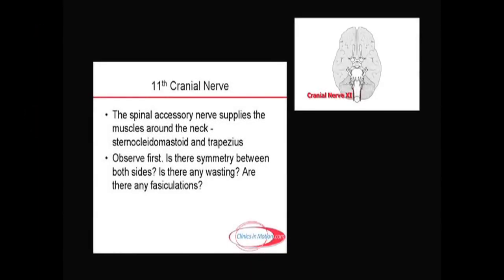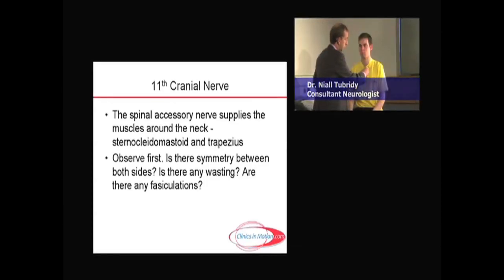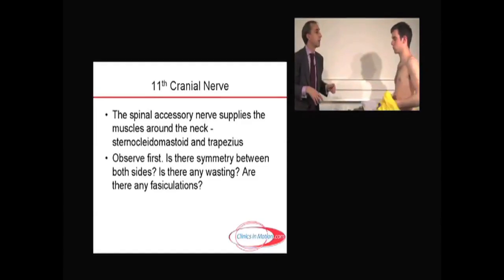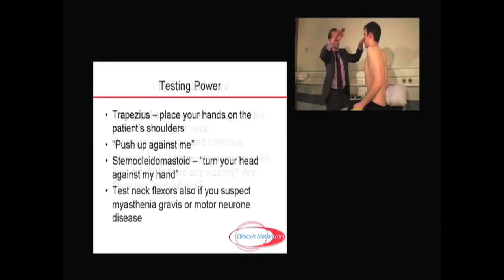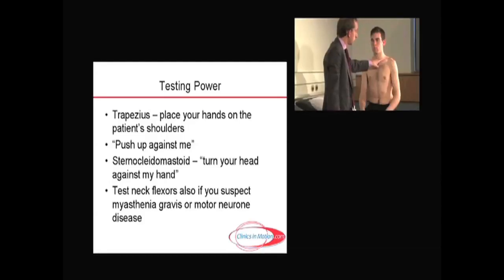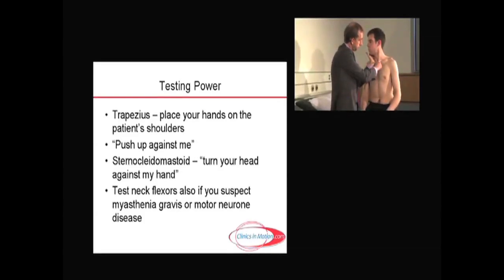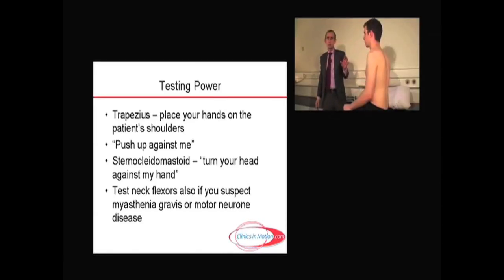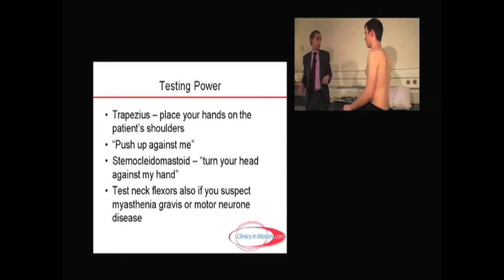Neurology - Topic 5h - Cranial Nerve 11 with notes